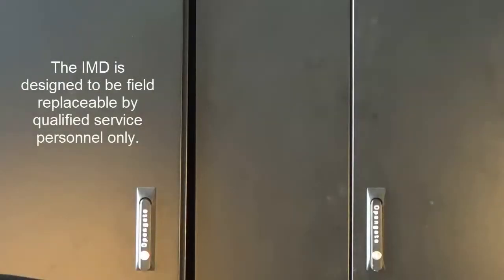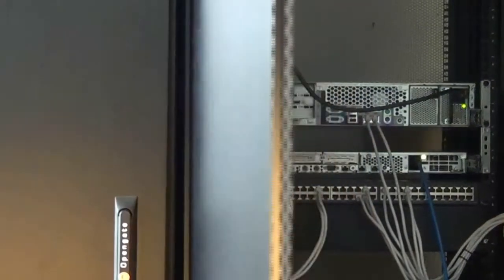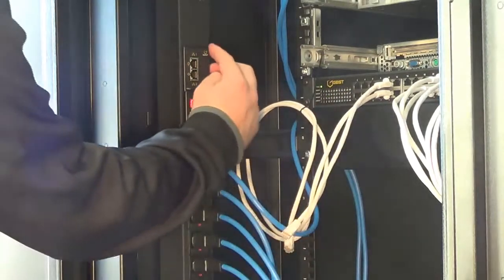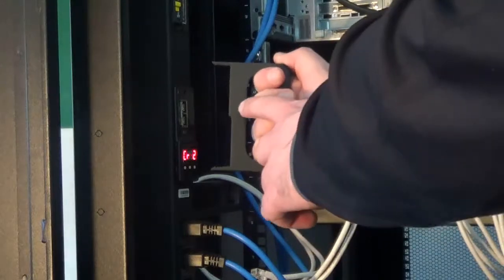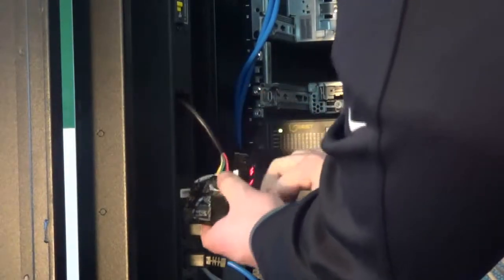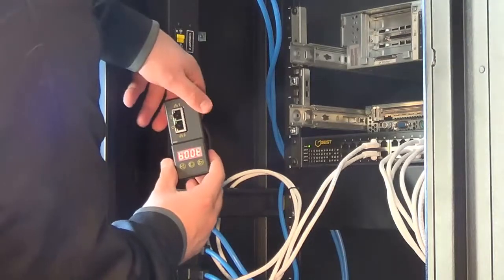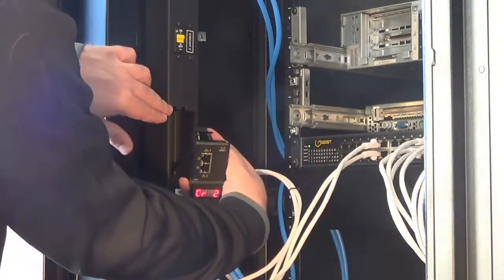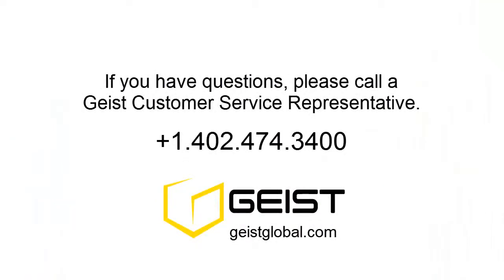Upgradeable instructional video new IMD tool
The new Geist Upgradeable power strips give data center managers the flexibility to install the intelligence they require today with the option to upgrade technology as needs evolve. From basic power to sophisticated power monitoring, the Geist Upgradeable product line adapts to your business well into the future.